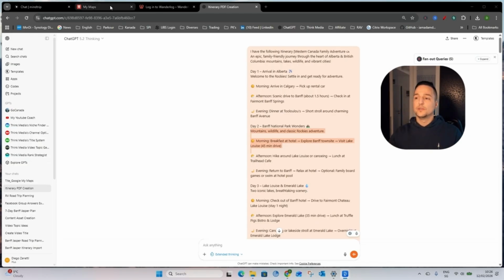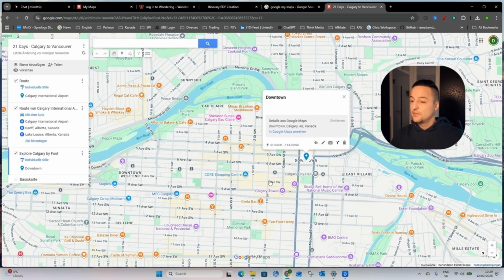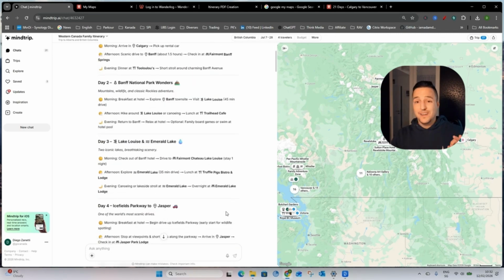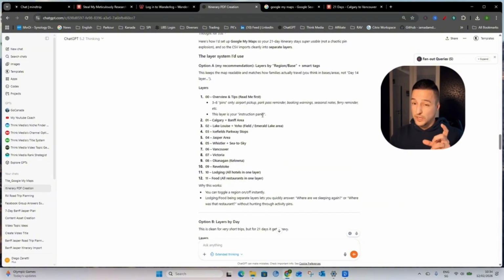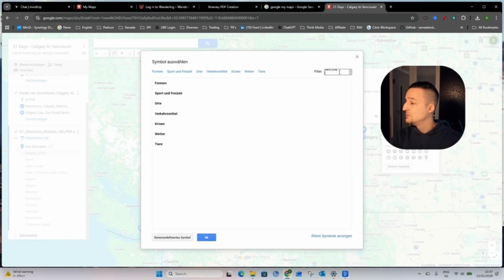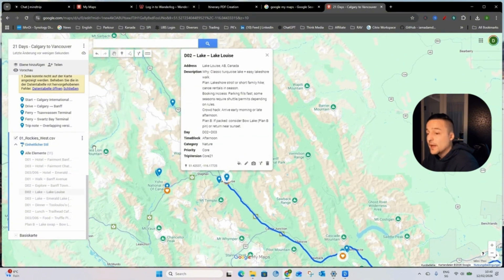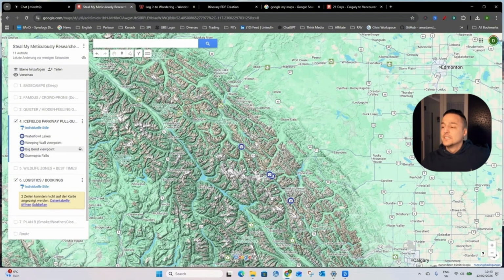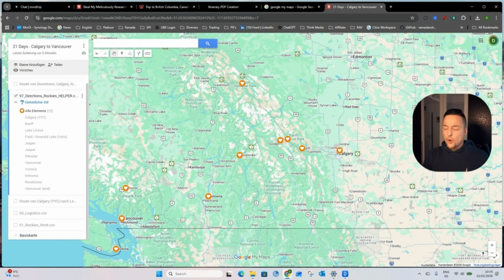I Planned a 21-Day Canada Trip in 30 Minutes (Here's How)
Plan a 21-day Western Canada itinerary (Calgary to Vancouver) in minutes using Google My Maps + AI tools.

If you’re stuck in spreadsheets, blog posts, and 47 browser tabs… this is the smarter way.

In this video, you’ll learn:
• How to build your base route in Google My Maps (layers + offline access)
• How to generate a draft 21-day itinerary with Mindtrip AI (then refine it)
• How to use ChatGPT to create CSV “layer packs” you can import in minutes
• How to add logistics (gas, ferries, bookings, wildlife zones) so you don’t get surprised
• When Wonderlog is better for day-by-day visualization (and when it’s not)

• Join the Video Ranking Academy (build a YouTube channel that ranks)

Question - If you had to pick ONE base for a family trip, Banff or Jasper… which one and why?

• Camera: Insta360 X4
• Camera: DJI Neo
• Phone Camera: Samsung Galaxy S25 Ultra
• Phone Gimbal: DJI Osmo Mobile 7P
• Microphone: DJI Mic Mini
• Editing: Final Cut Pro for iPad / CapCut - [LINK]
• Editing Computer: Apple iPad Pro M4 (2024)
• Editing Computer: Lenovo ThinkPad T14 Gen 1

• Need help with YouTube SEO? Try VidIQ

💡 Chapters (add your own timestamps):
0:00 Introduction: Stop Planning the Hard Way
1:22 Google My Maps = Your Digital Brain
2:46 Build the Base Route (Layers)
5:12 Mindtrip AI Draft Itinerary
8:30 ChatGPT: CSV Layer Packs &Import Layers Fast (Icons/Colors)
13:41 Logistics: Ferries, Fuel, Offline
17:16 Template + Next Steps

About:
Welcome to GoCanada.tours! This channel is all about remote-first Western Canada travel planning—testing routes, tools, and planning systems so you can go from “dreaming” to “booking” without wasting time. Expect practical itineraries, app tests, and smart logistics for families, couples, and independent travelers.